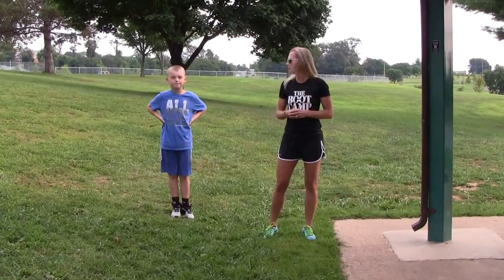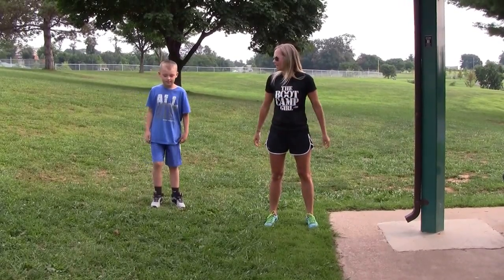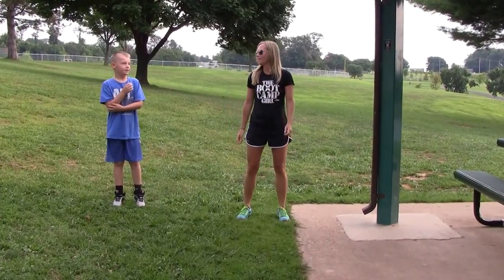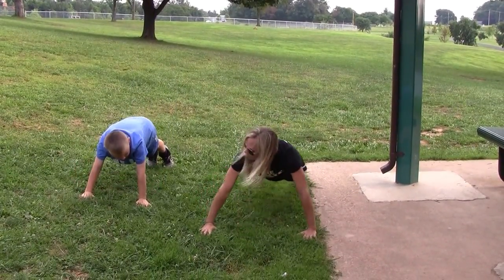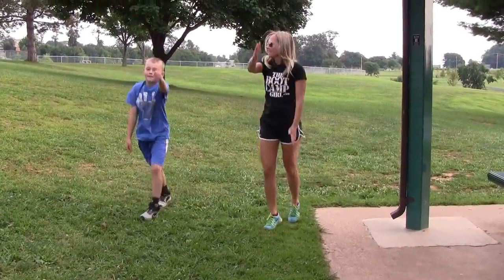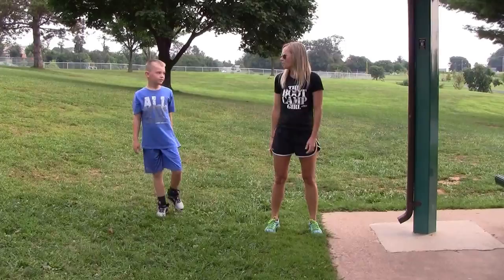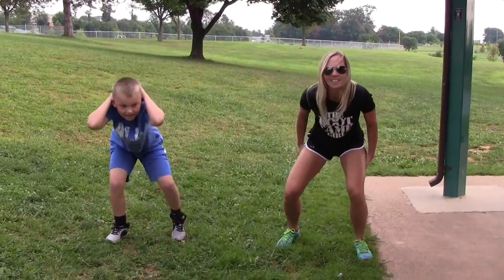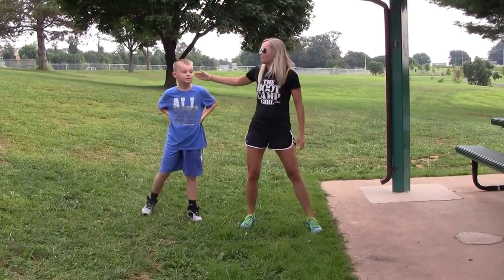Boot Camp games to do with your kids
Cindi and her son play boot camp games in the park.  Parents can spend time with their kids and get a workout!  Boot camps are currently in Glenwood, Maryland (Woodbine and Glenelg nearby); Columbia, Maryland (Laurel and Fulton nearby); and Clarksville, Maryland (Dayton, Ellicott City and Highland nearby). The Washington DC and Northern Virginia boot camps are coming soon.